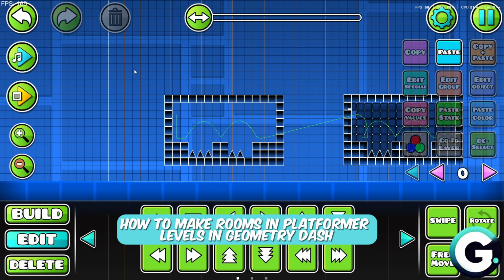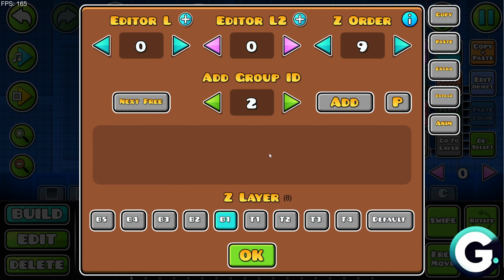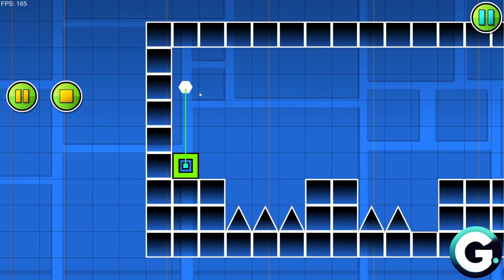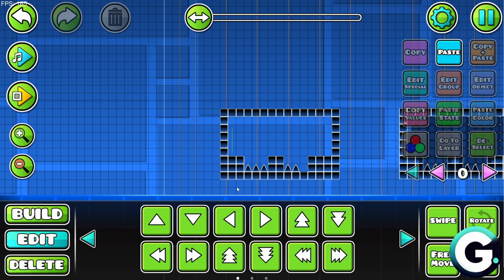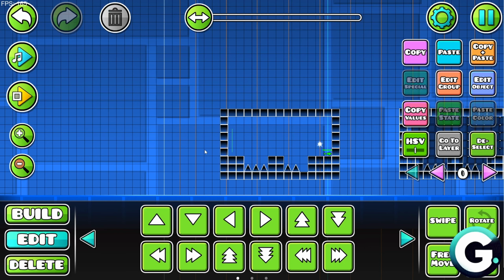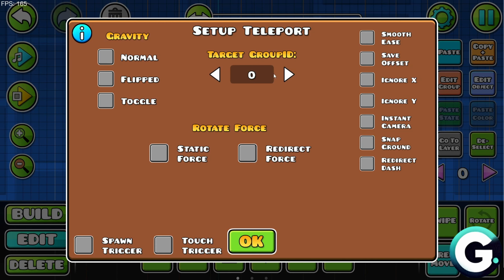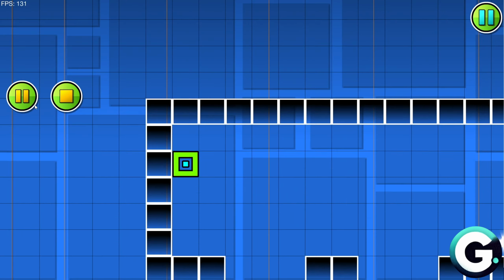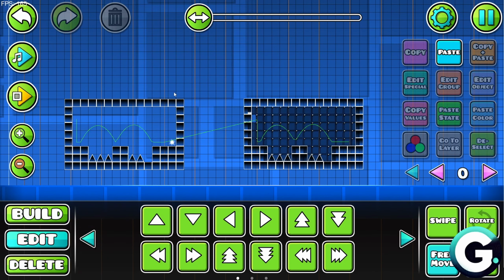How To MAKE ROOMS In Platformer Levels In Geometry Dash (EASY) 2026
How To MAKE ROOMS In Platformer Levels In Geometry Dash (EASY) 2026 shows step-by-step how to design and organize separate rooms inside your platformer levels. Learn how to place objects, divide sections, and structure your layout properly. This helps improve level flow, reduce mistakes, and make editing easier.